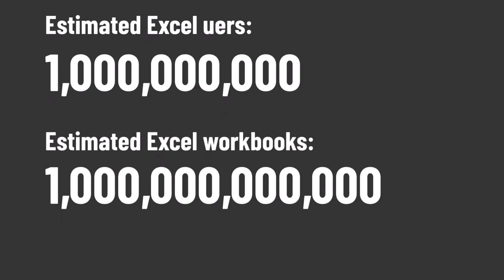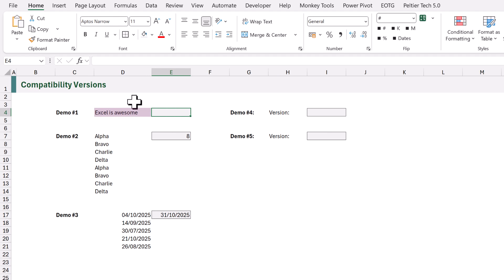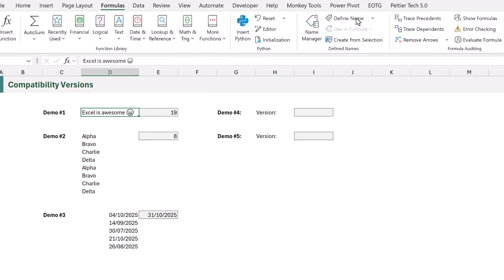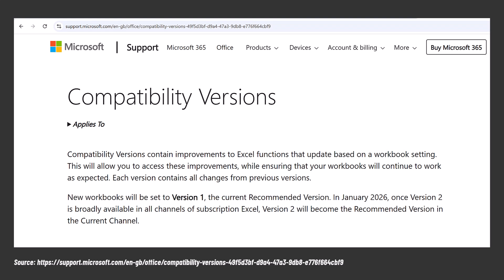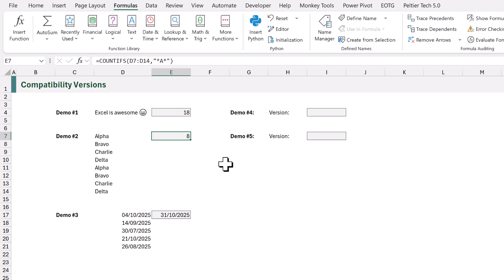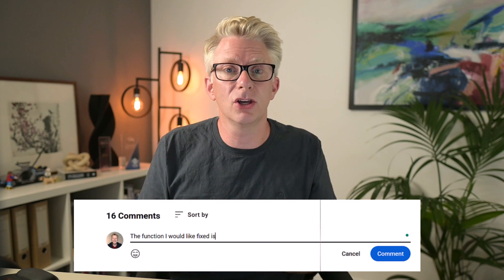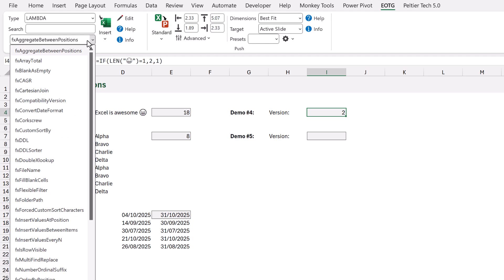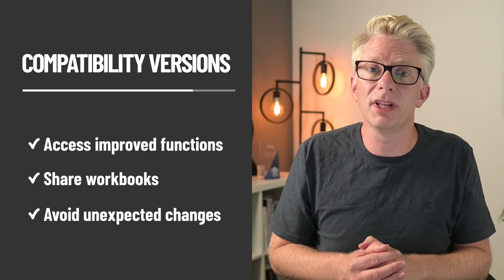How Microsoft Will Fix Excel with Compatibility Versions - New Feature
Sign up for our free Insiders program and get a free Excel course:

Ever wonder why Microsoft hasn’t fixed certain long-standing Excel function issues?

The answer lies in compatibility: with over a billion users and trillions of workbooks, Excel must preserve results exactly as they were originally calculated—even if they’re wrong.

But now, Microsoft has introduced a clever solution that allows improvements without breaking old files. In this video, we explore how “Compatibility Versions” finally provide a way to modernize Excel’s behavior safely.

00:00 Introduction
00:51 Compatibility Versions
03:13 What should Microsoft update?
04:27 Which version are we in?
05:48 Wrap up